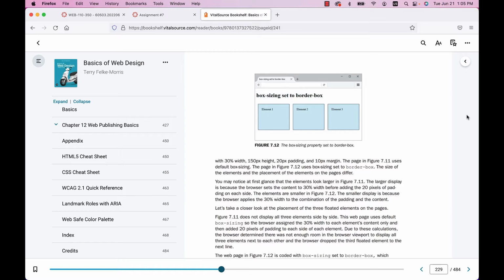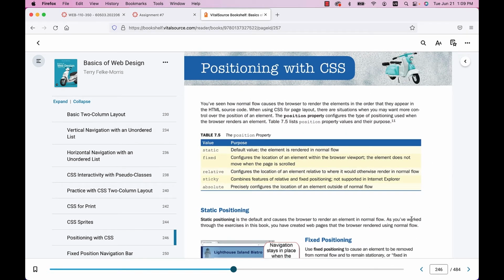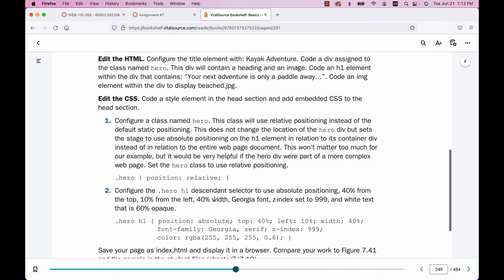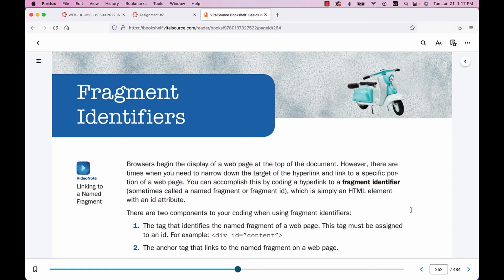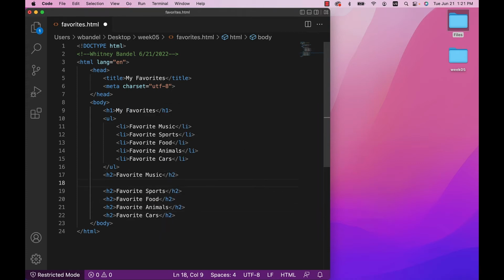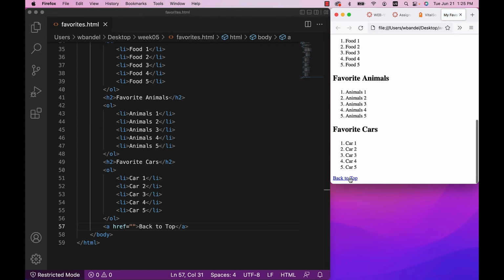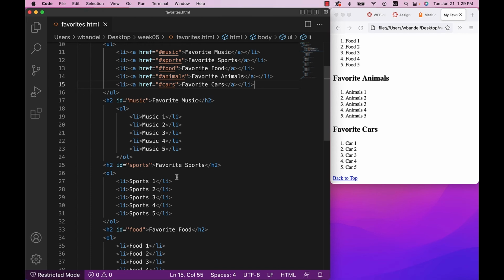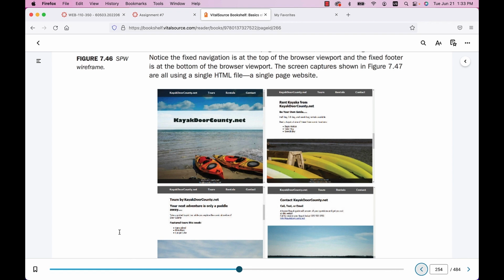Fixed Nav & Fragment Identifiers